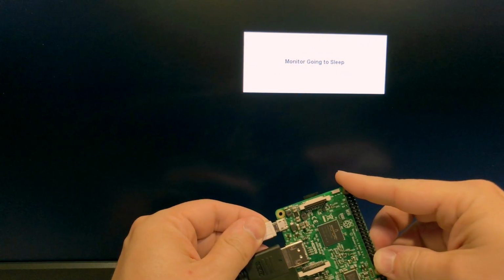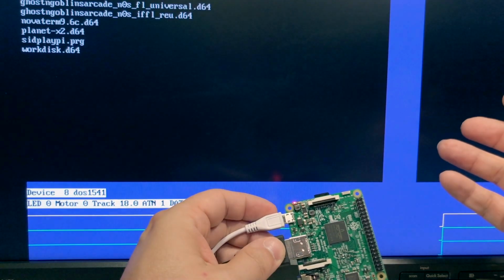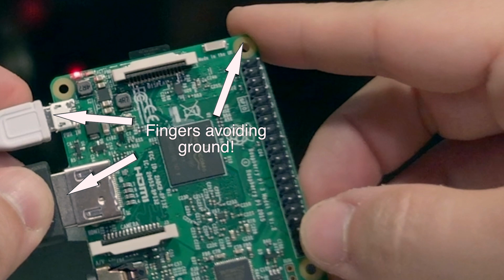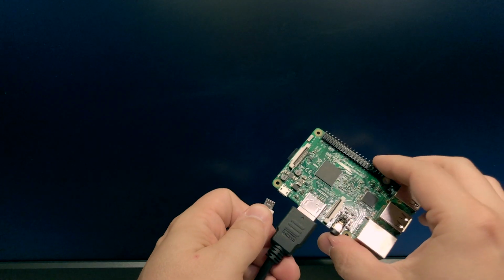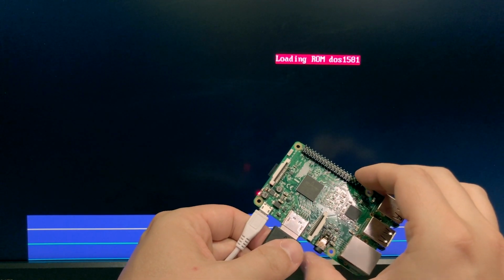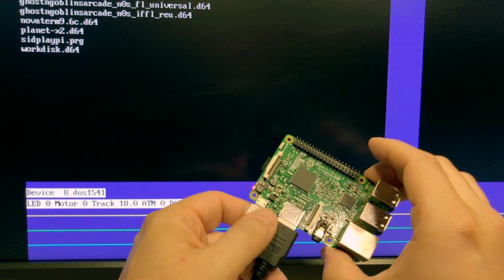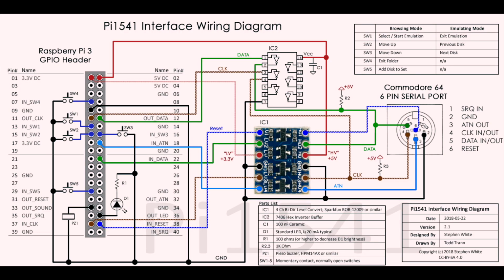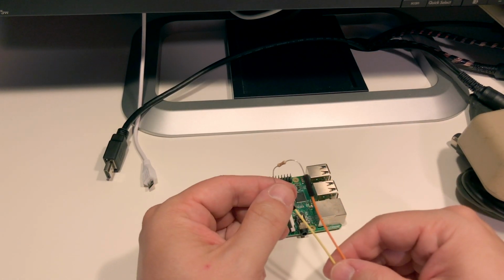Pi1541 Stuck at boot/logo screen?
A short description of an issue that seems to be fairly common for people trying out Pi1541 without the hardware or hat connected.